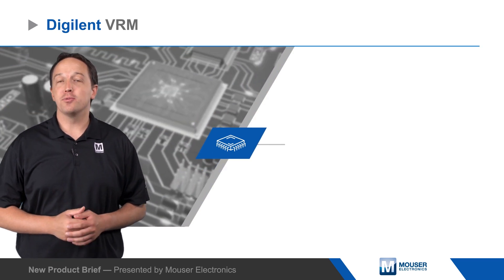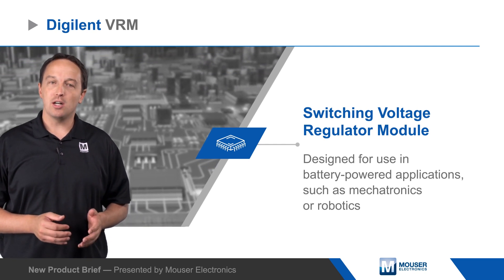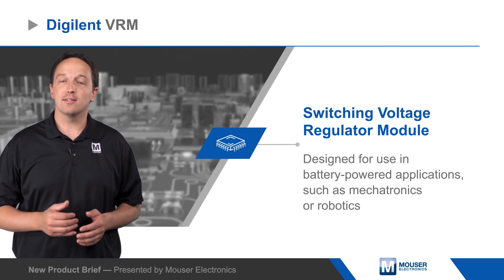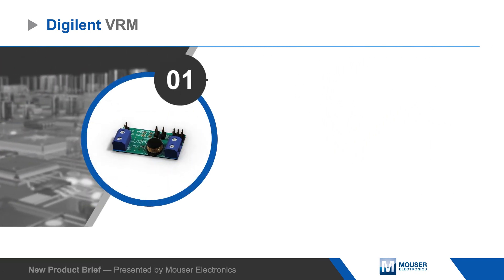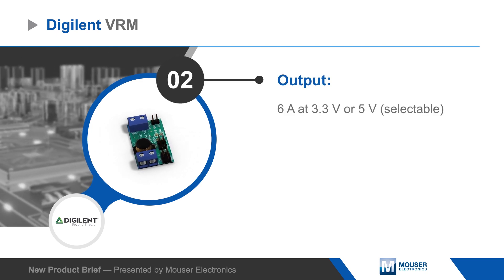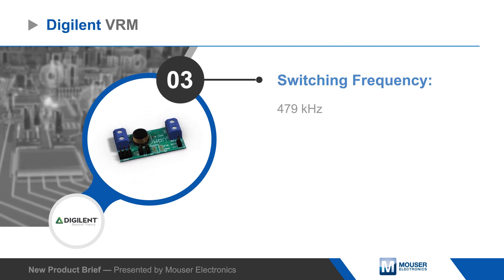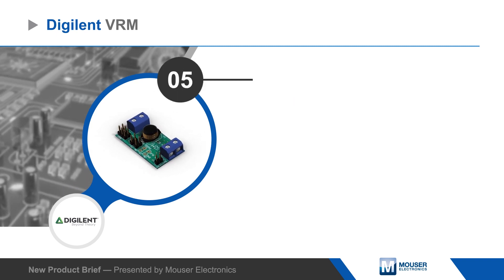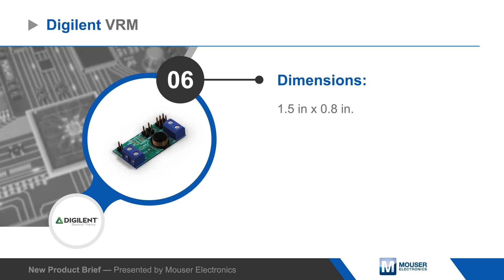Digilent Voltage Regulator Module | New Product Brief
Digilent’s VRM is a switching voltage regulator module designed for use in battery-powered applications, such as mechatronics or robotics. The module can operate from sources as high as 15 V, providing a clean step-down to 3.3 V or 5 V at 6 A, capable of driving multiple servos, motors, and supporting hardware. The module is based on TI’s TPS54620 switching regulator, which integrates high- and low-side MOSFETs and provides high-efficiency power conversion. The regulator is set to switch at 479 kHz, with the option to synchronize switching to an external clock. Digilent’s VRM offers 2-pin headers and screw terminal blocks for flexible input and output connections, jumpers for easy output enable and voltage selection, and the board measures just 1.5 in x 0.8 in.